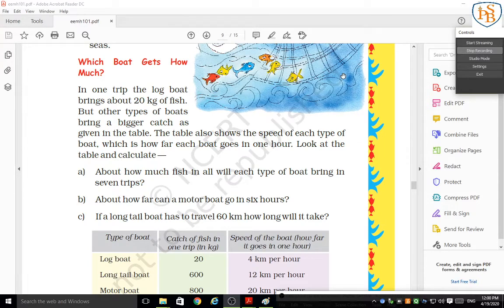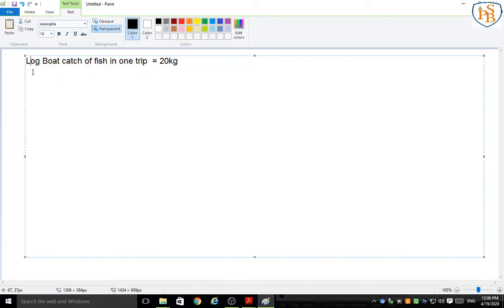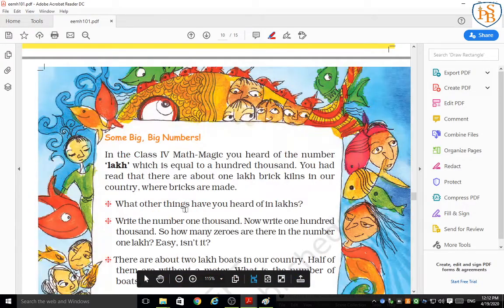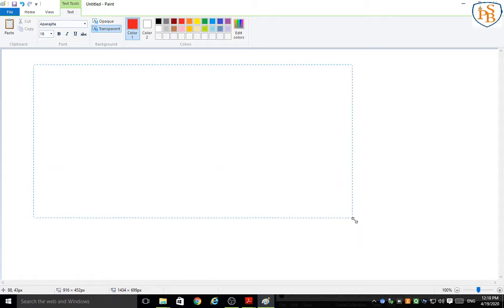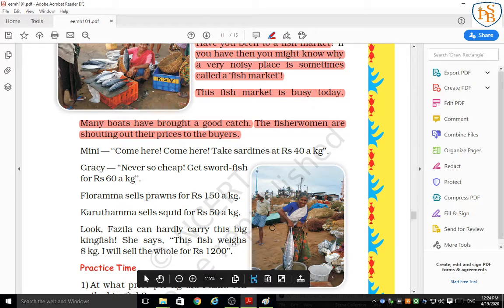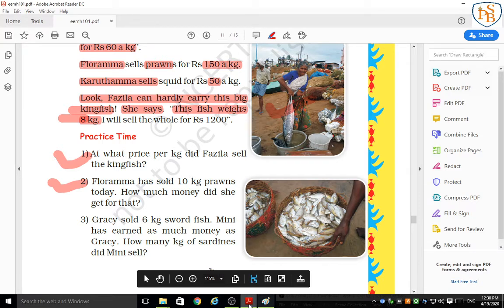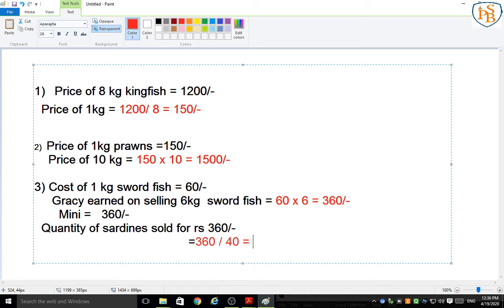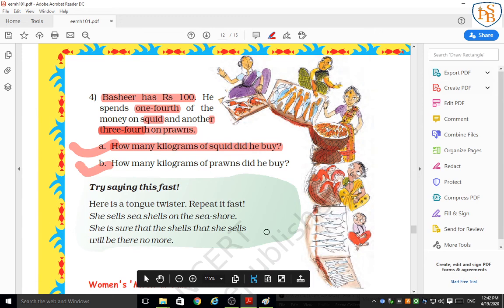The Fish Tale Part 5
The Fish Tale part 5 - for Class 5, CBSE Board, NCERT